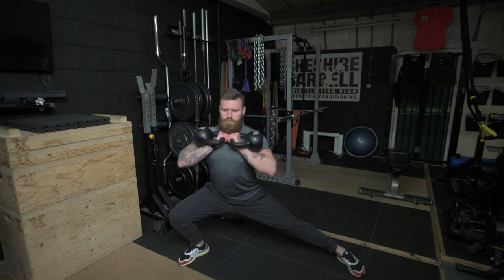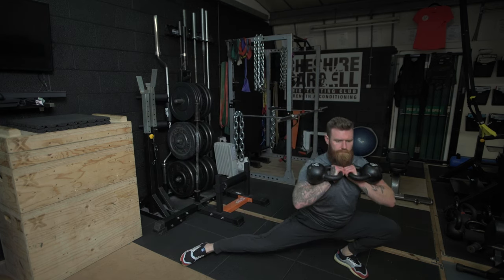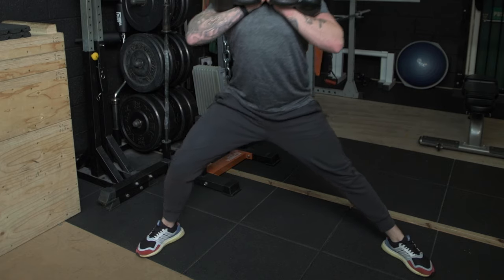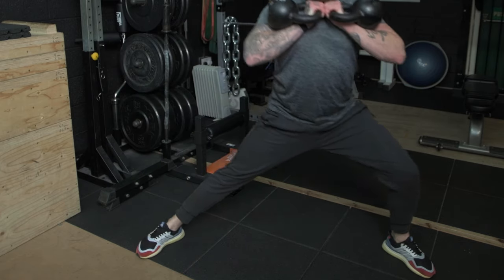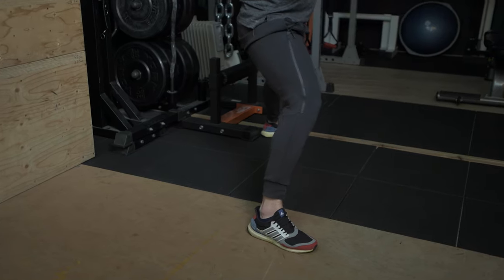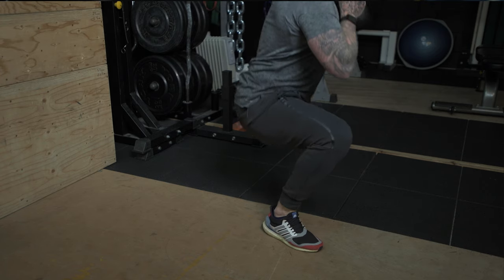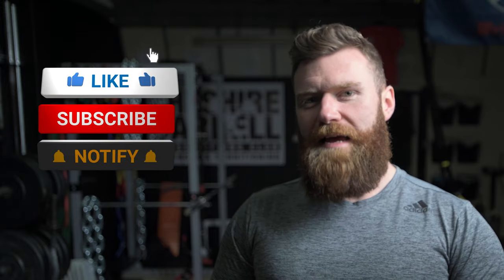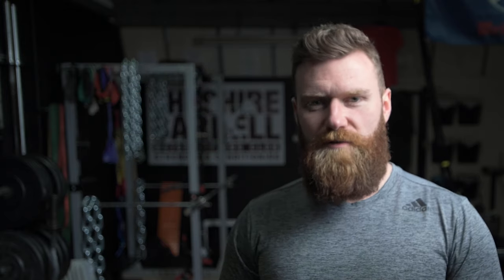Cossack Lunge | Tennis Strong Exercise Library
The Cossack Lunge is a great way to develop hip, knee and ankle mobility, whilst developing strength in the lower limb specific to lateral movements on the Tennis Court